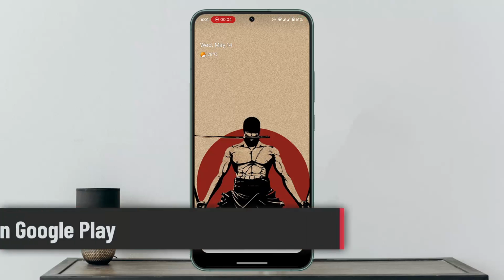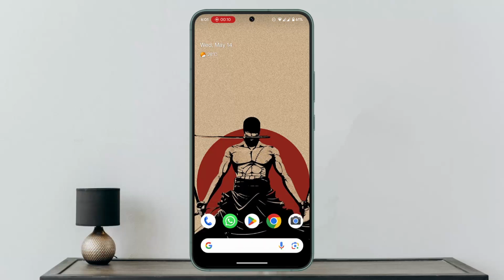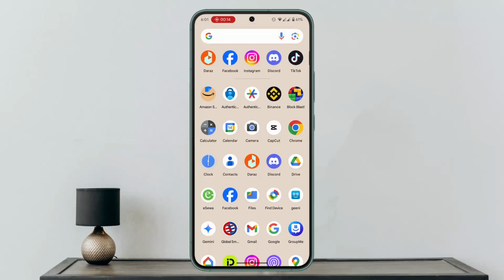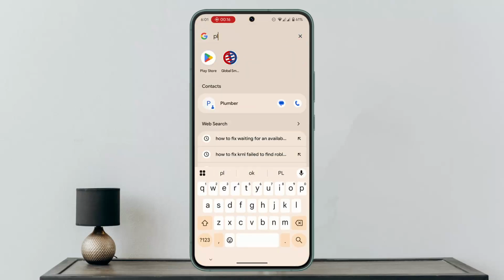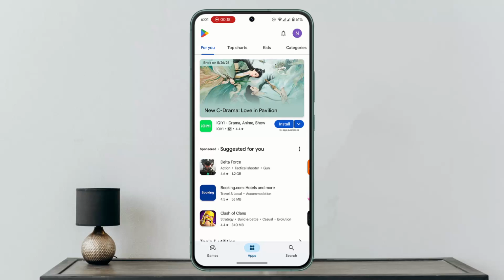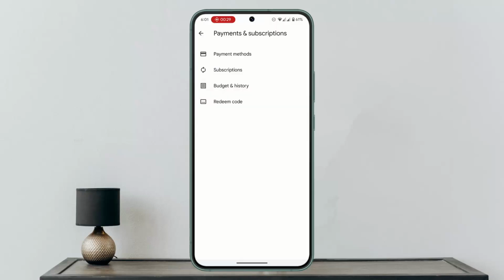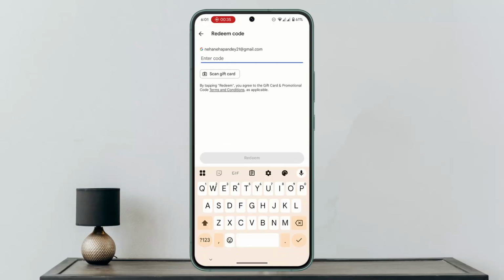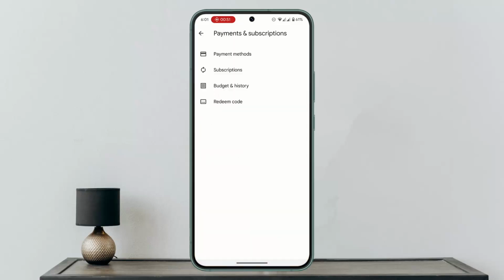How To Redeem Code On Google Play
Redeeming a code on Google Play is a straightforward process that allows you to apply gift cards, promotional codes, or reward codes to your account balance. These credits can then be used to purchase apps, games, movies, books, or subscriptions on the Google Play Store. This guide walks you through the step-by-step procedure for redeeming a code directly within the app.

To get started, open the Google Play Store app on your Android device and ensure you are logged into the correct Google account. Tap on your profile icon in the top-right corner of the screen. From the menu that appears, select 'Payments & subscriptions.'

Inside the 'Payments & subscriptions' section, scroll down and tap on 'Redeem code.' You’ll be given two options: you can either manually enter the 16-digit gift code using your keyboard or tap on 'Scan gift card' to use your camera. If you choose the scan option, hold the physical or digital gift card in front of your device’s camera until it automatically reads the code.

Once the code is entered or scanned successfully, you’ll see a confirmation screen showing the amount or promotion being applied to your account. Tap 'Confirm' to finalize the redemption. The credit will be added to your Google Play balance and can be used as a payment method for eligible purchases.

Note that codes must be valid for your country or region and can only be redeemed once. Also, ensure the code hasn’t expired or already been used. If you experience issues during redemption, double-check the digits and your Google account settings or contact Google support for further assistance.

Timestamps:
0:00 Introduction
0:14 Opening Google Play and accessing profile
0:21 Navigating to Payments & subscriptions
0:28 Redeeming code manually or via scan
0:43 Using redeemed credit for purchases
0:58 Conclusion